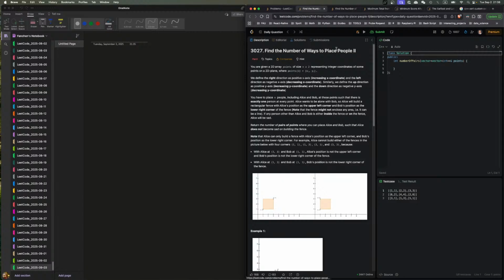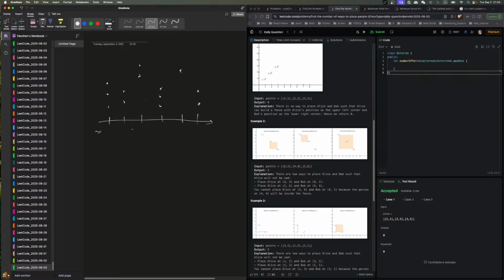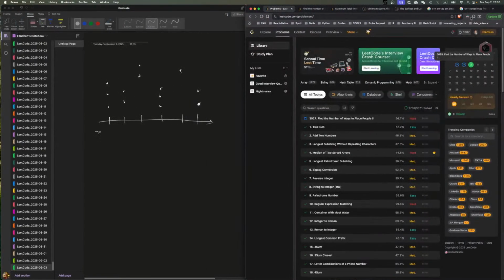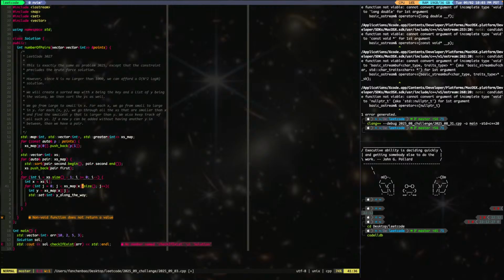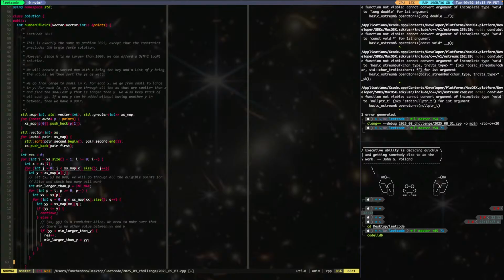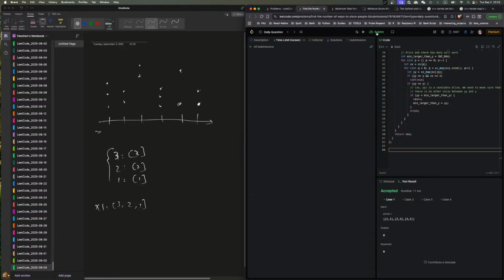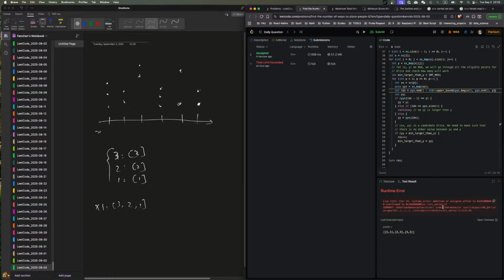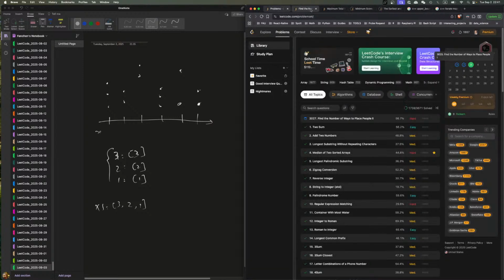2025-09-03 LeetCode 3027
Es el mismo problema que ayer, solo que con restricciones más estrictas. Me sorprendió haber podido resolver la versión más difícil.